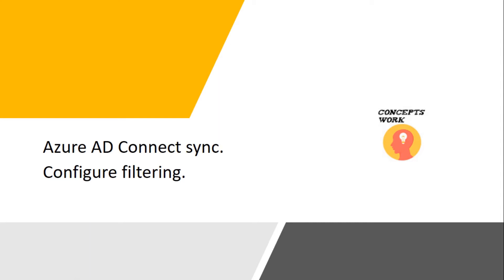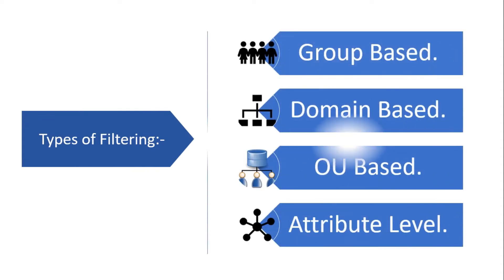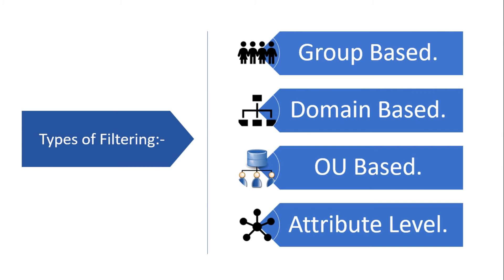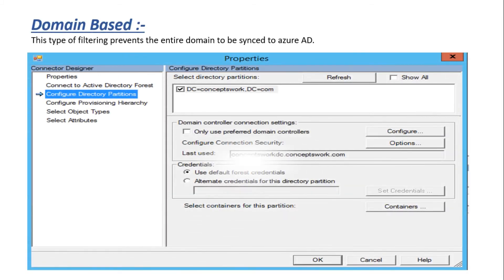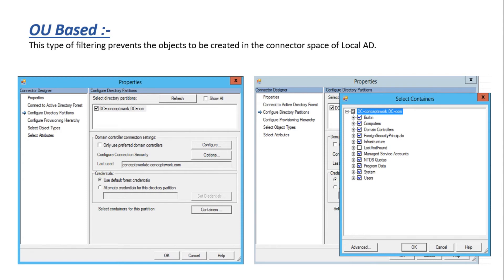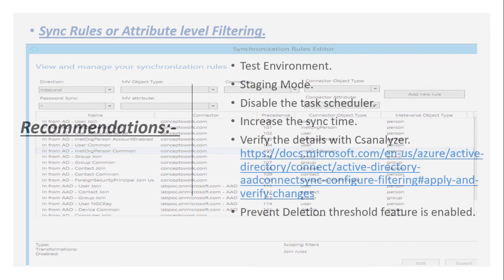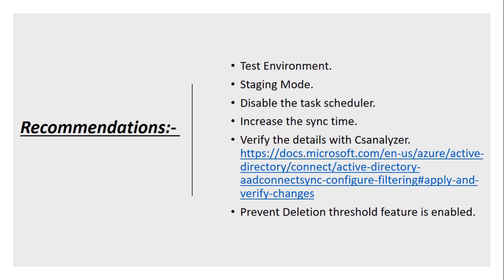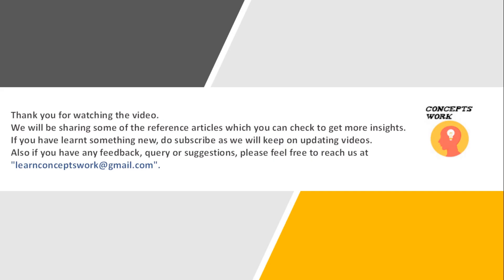AAD connect Configuring Filtering - Part -1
AAD connect,
AAD connect Sync rules,
Custom sync rules

This video is a brief overview about the types of filtering available with Azure AAD connect.

Please click on the below mentioned link to check more detailed documentation.